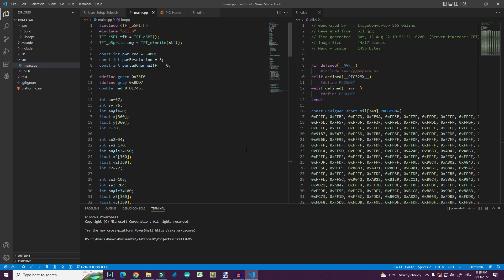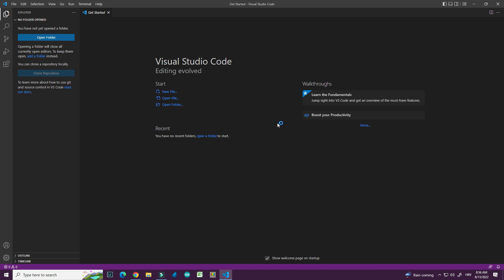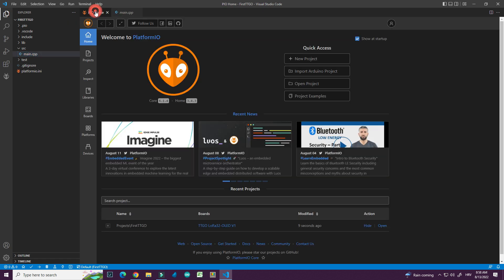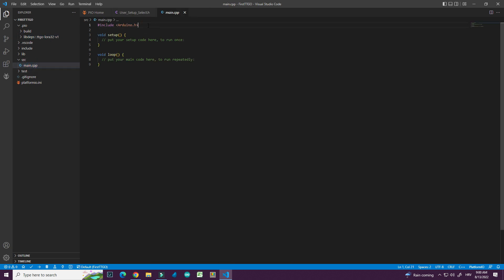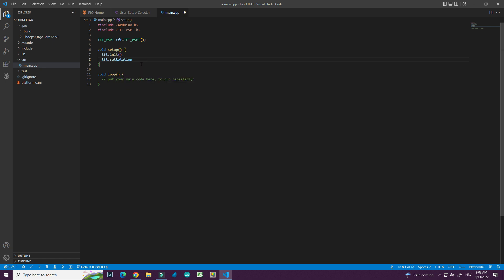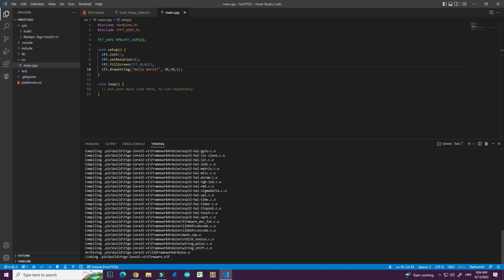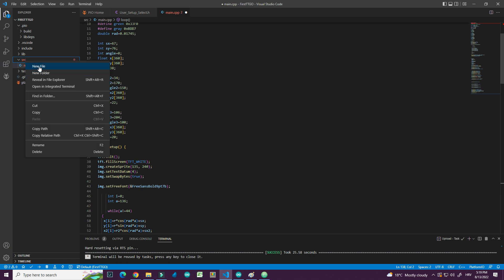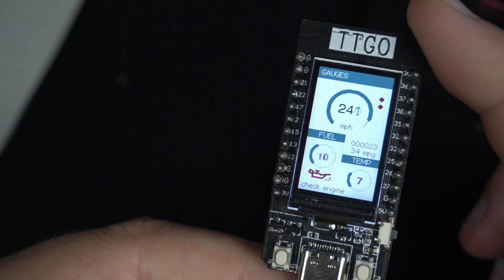How to program TTGO T-Display using PlatformIO IDE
In this video I will show you how to install platformIO IDE. PlatformIO is great looking modern IDE with many advanced features that can help you when programming your favorite development board. My board of choice is TTGO T-Display so I will show you how easy is to program this board. Platform IO supports  more than 1400 development boards and TTGO is one of them.